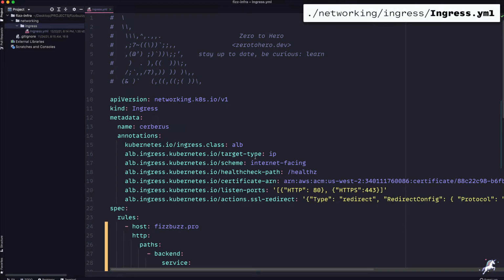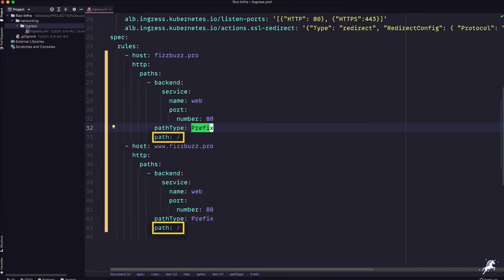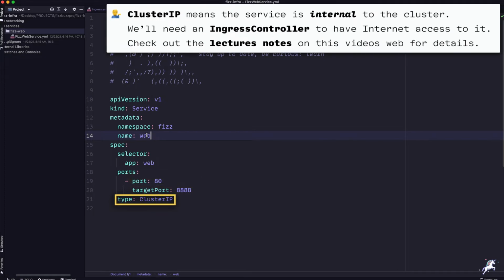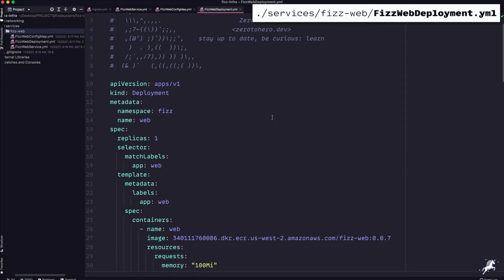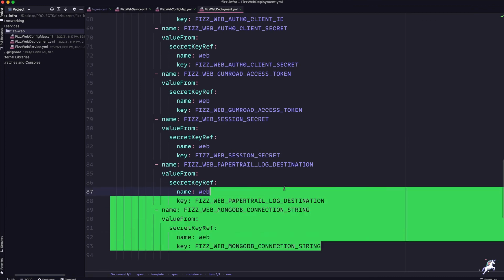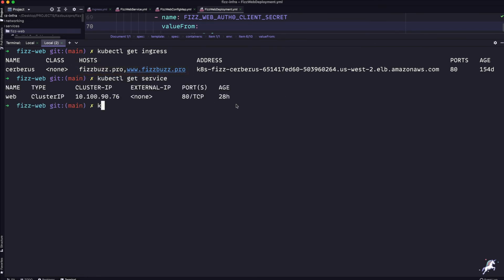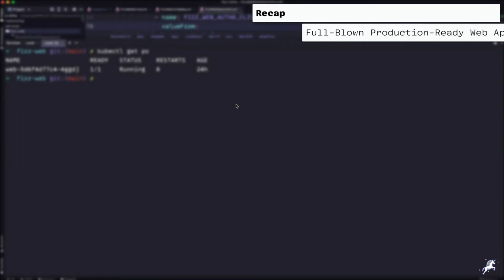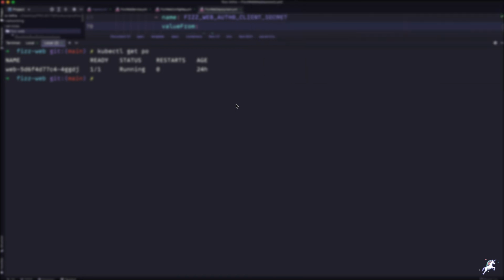Zero to Prod in Half an Hour: Part 14 — Onwards to Kubernetes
As a final step, we’ll deploy our application to an AWS EKS Kubernetes cluster and make sure that it’s healthy, up, and running.